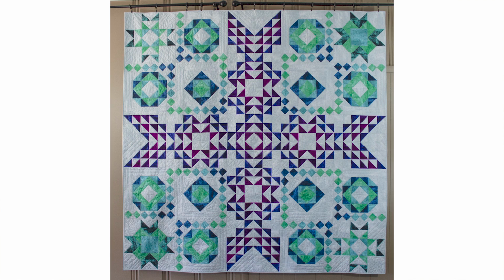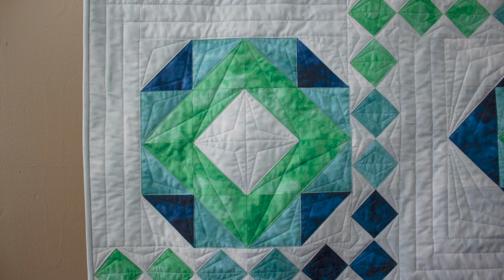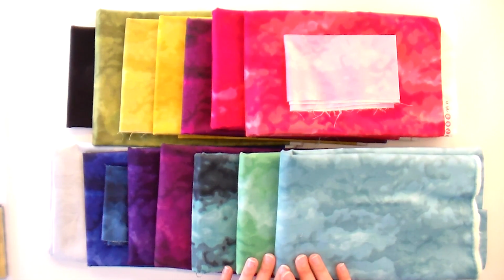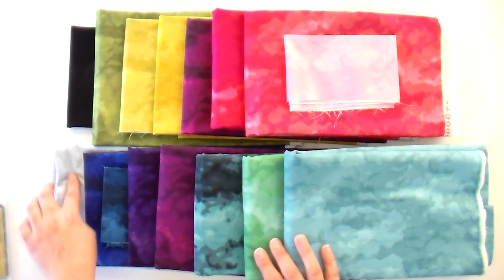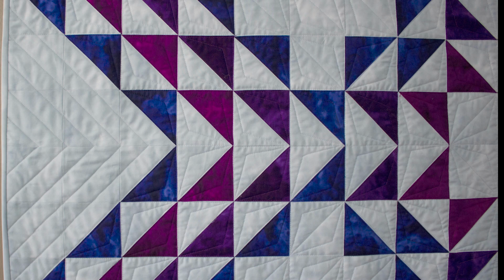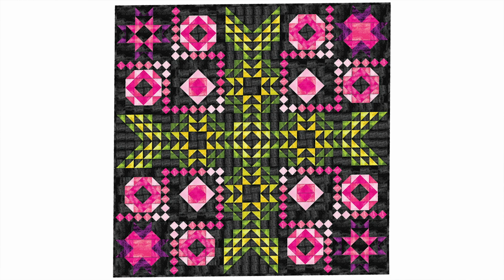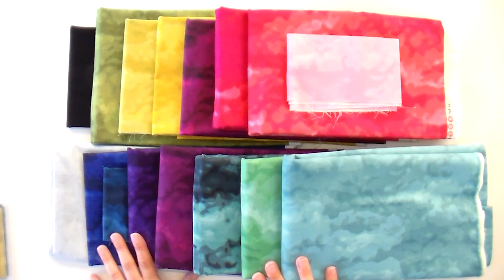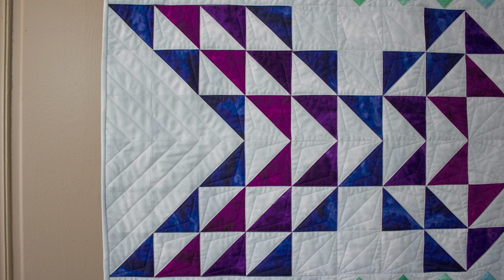Get a first look at the Supernova Block of the Month from Quilt Addicts Anonymous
Join the Quilt Addicts Anonymous 2019 Block of the Month designed by Stephanie Soebbing! Supernova is a nine-month block of the month program that runs April 2019 through December 2019. There are nine block designs and the quilt will measure 90-inches square when completed.

The quilt uses Misty by Clothworks.

The pattern book will have full color instructions featuring the fabrics used in the actual quilt from cutting through final assembly and will ship with the first block.